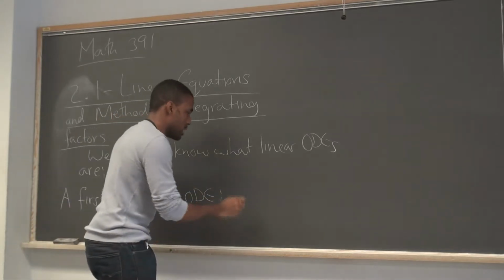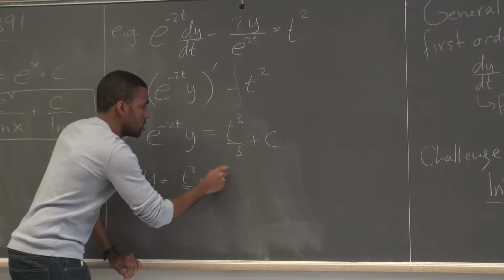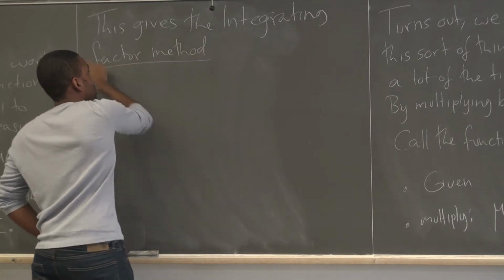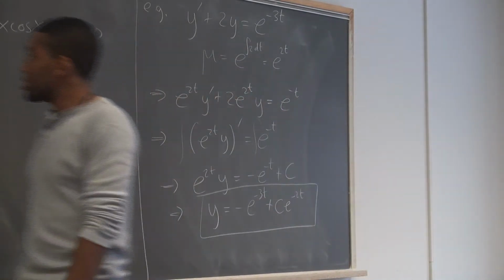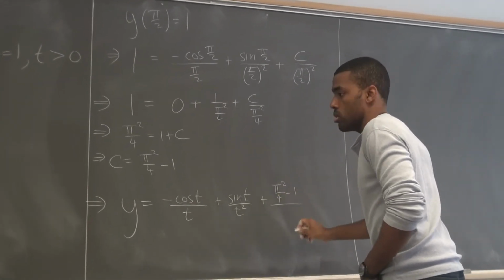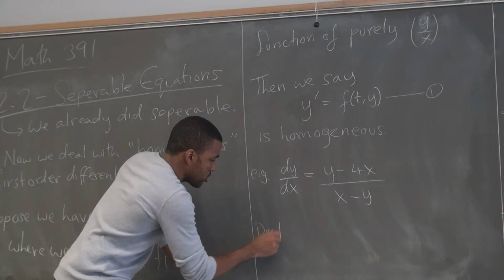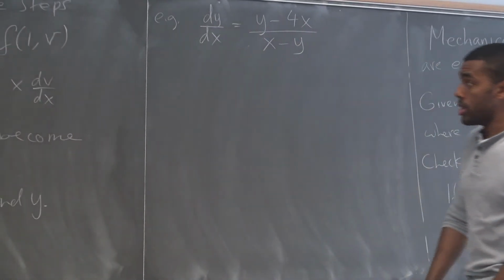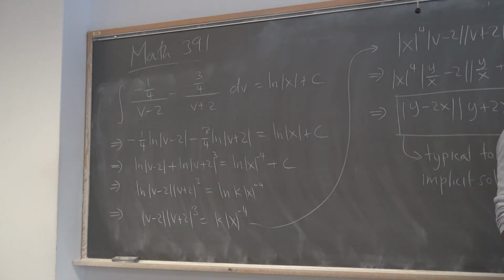Math 391 Lecture 3 - The integrating factor method and homogeneous 1st order ODEs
In this lecture, we continue to discuss ways of solving various first order ODEs, which is the focus of chapter 2 of Boyce/DiPrima. We focus our attention first on first order linear ODEs, in particular, those that are not separable. We look at the method of integrating factors to solve such equations, after deriving what the needed integrating factor must be. We then move on to homogeneous differential equations--a bit of a misnomer, since we will see later that "homogeneous" usually refers to something else--but we look at ways to turn such equations into separable ones with a powerful substitution technique. We did several examples of applying the integrating factor method here, but only one example of dealing with homogeneous 1st order ODEs; we will pick up with more examples next time.